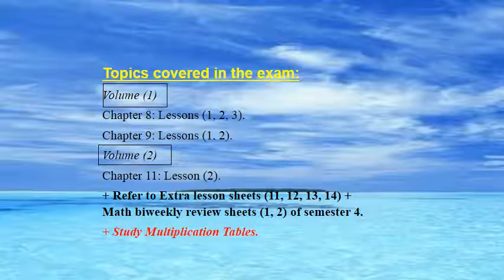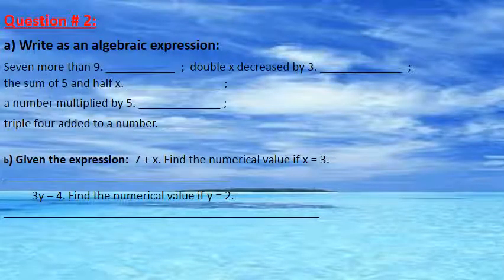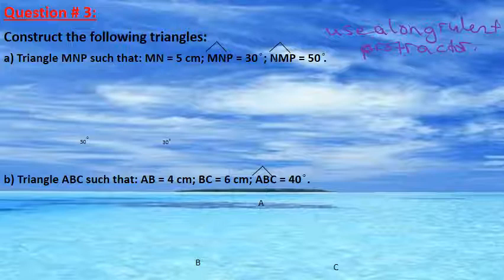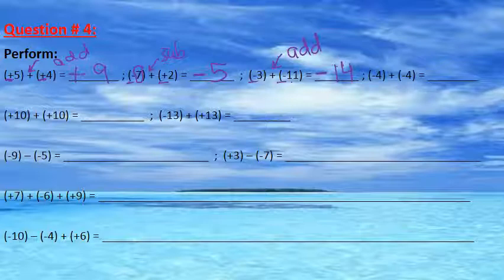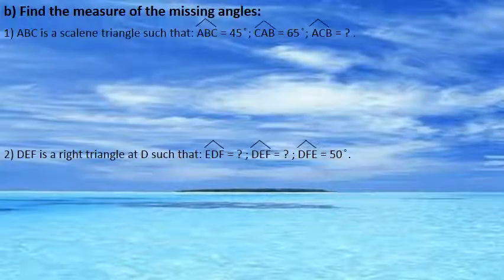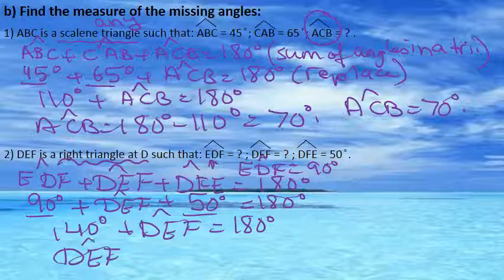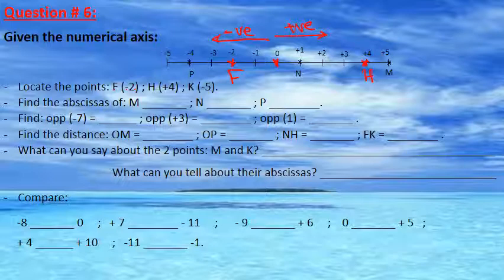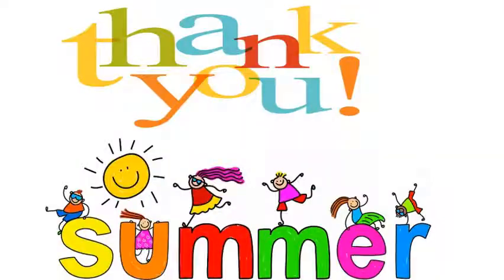Math G6 Final Semester Exam Review